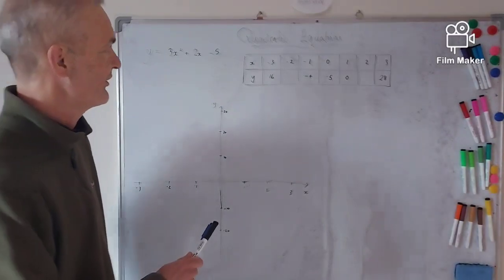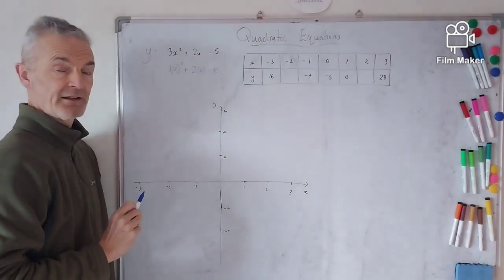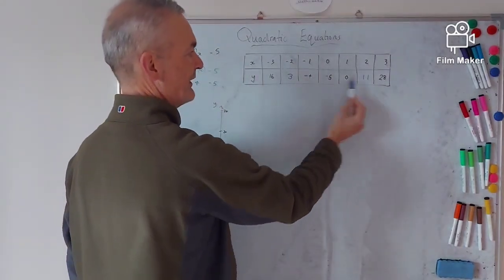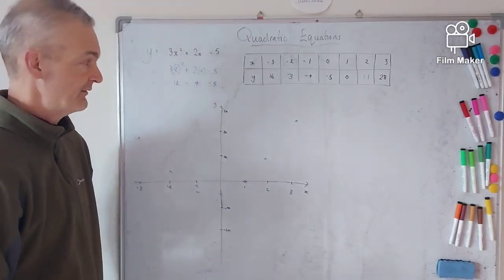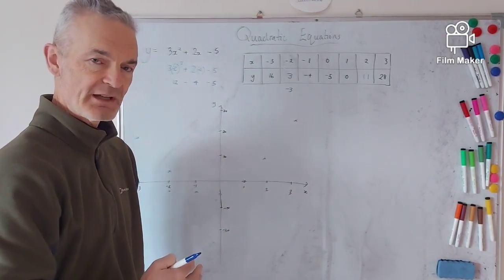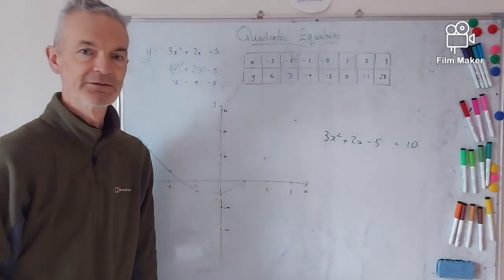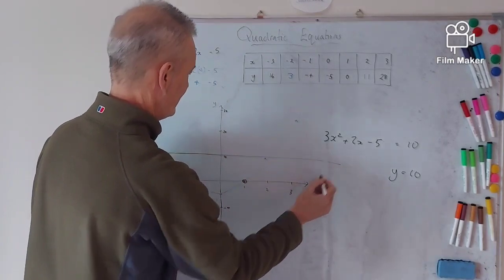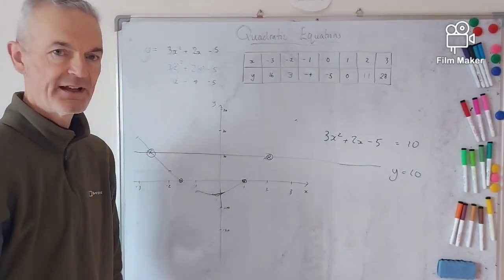solving quadratics graphically